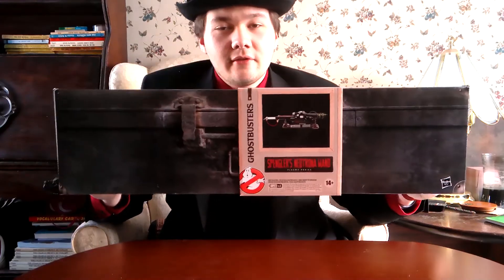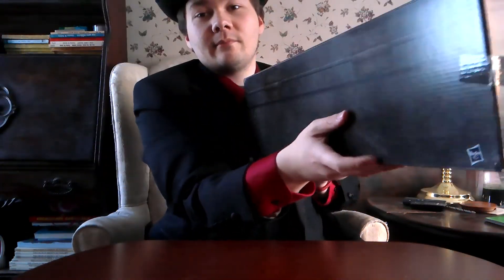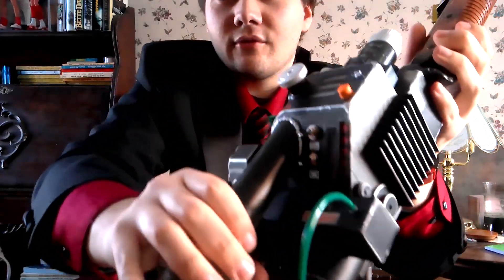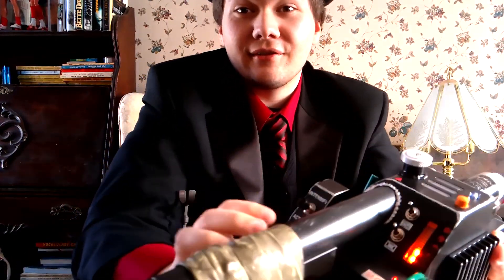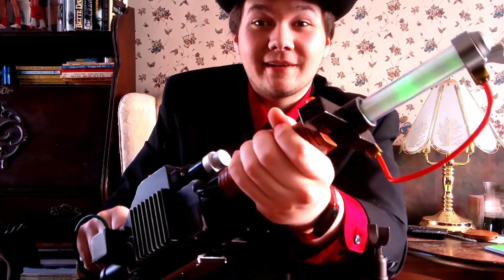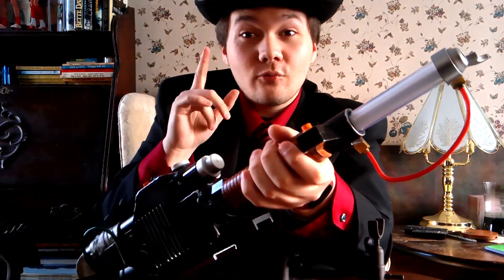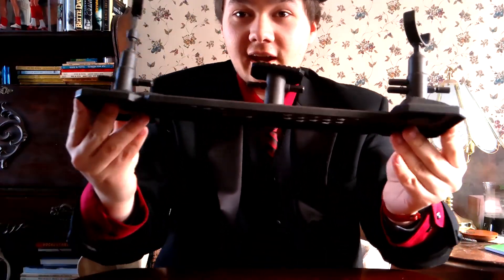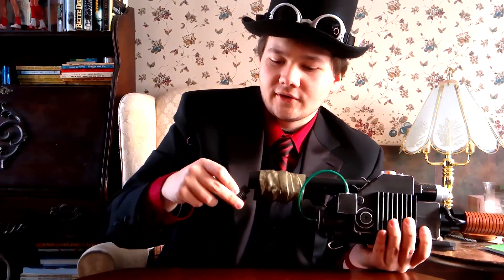Ghostbusters afterlife Spenglers Neutron wand S2 Ep 50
Ghostbusters Afterlife Spengler Neutrona Wand maybe now you'll never slam a guy with positron glider huh